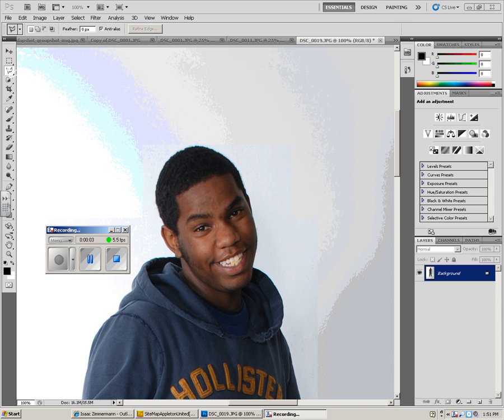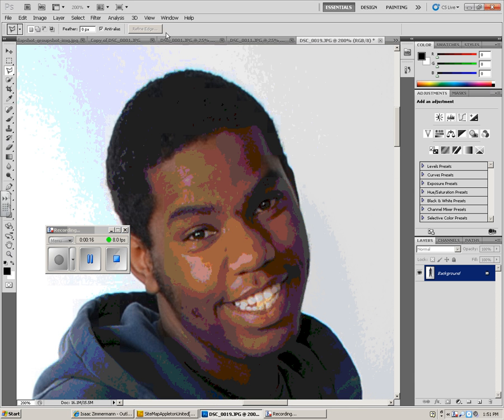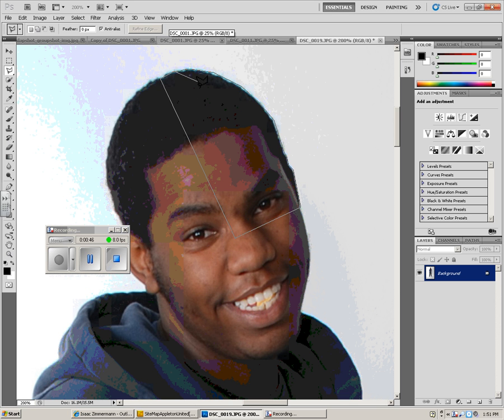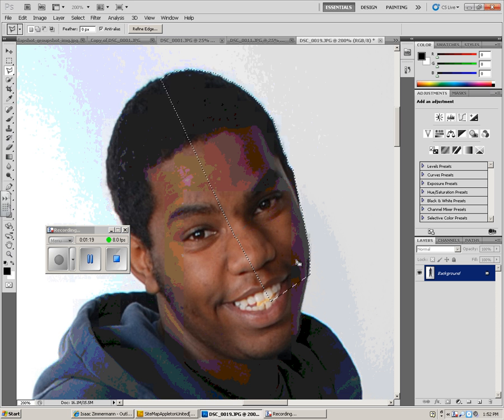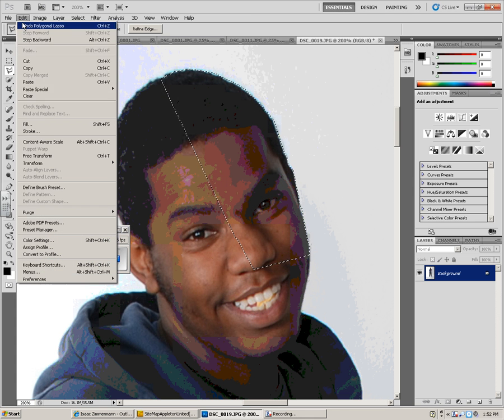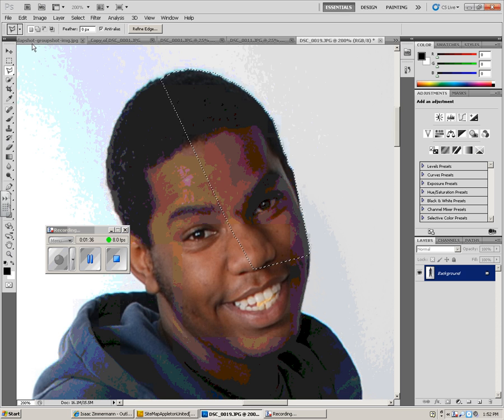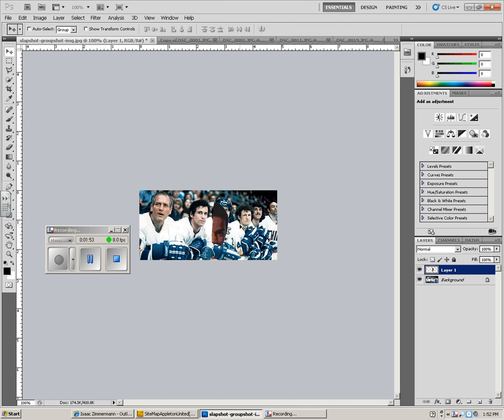Photoshop Pixel Selection with Poly Lasso tool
Polygon Lasso Tool